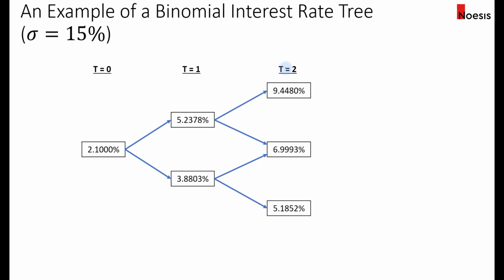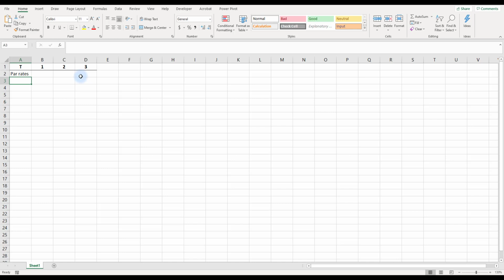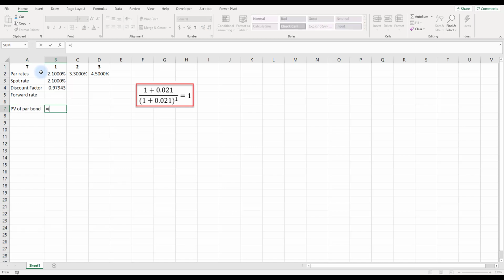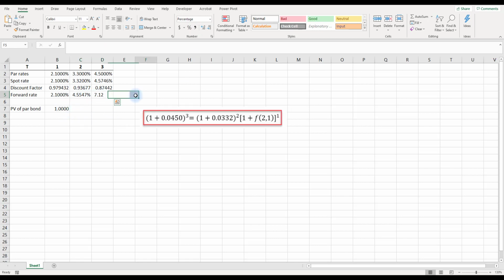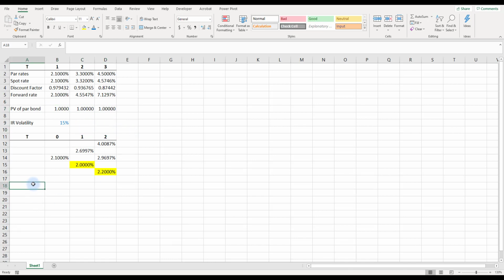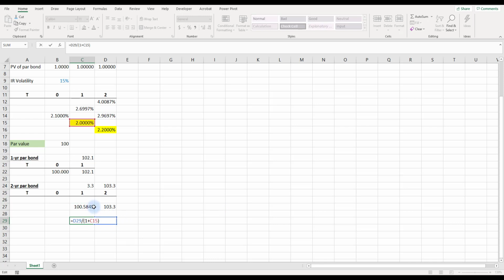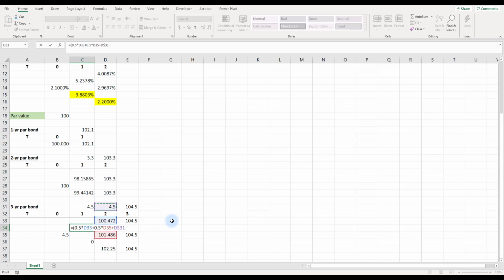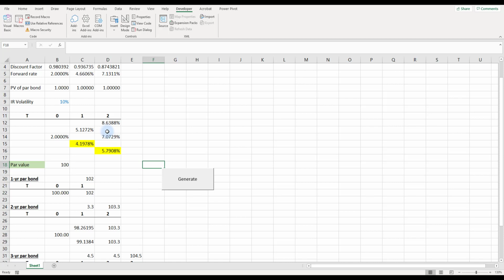CFA Level 2 | Fixed Income: Generating the Binomial Interest Rate Tree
Topic: Fixed Income
Learning Module: The Arbitrage-Free Valuation Framework

In this video, I show how the binomial interest rate tree for the purposes of bond valuation. The CFA syllabus does not discuss how it is done, only the condition of the calibration.

Take note that the generation of the binomial interest rate tree is not examinable in the exam and this video is only for educational purposes, for those who want to know how binomial interest rate trees are calibrated to the current term structure.

for more information on CFA Program prep courses offered by Noesis Exed.